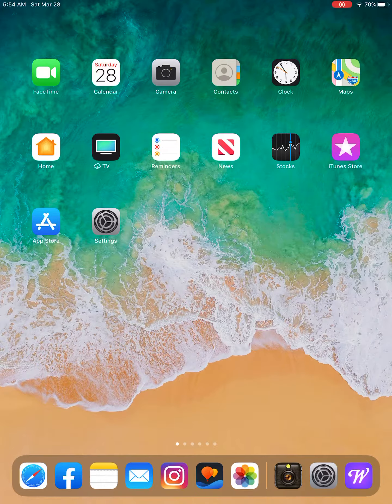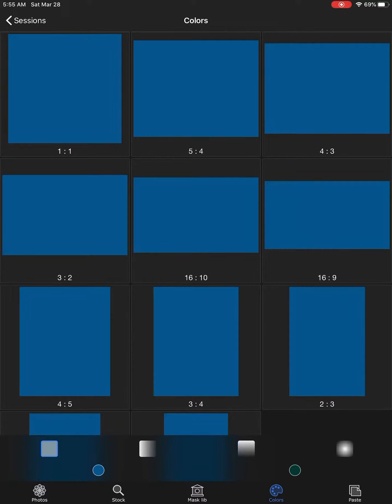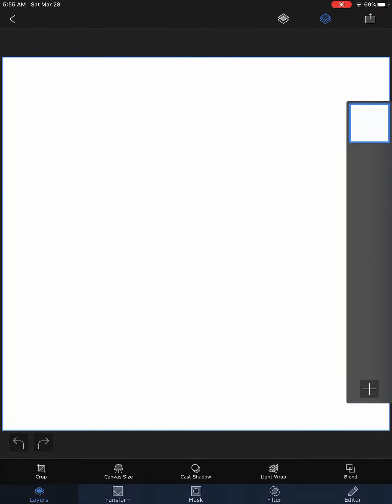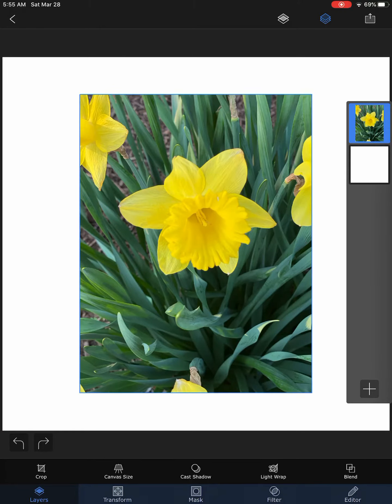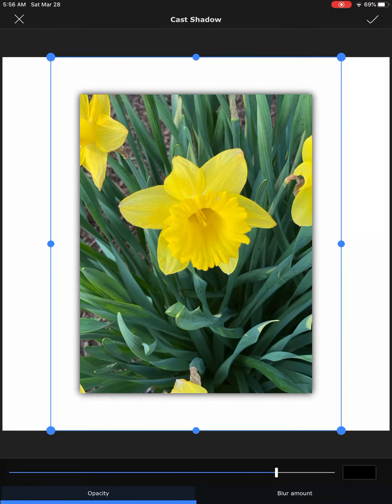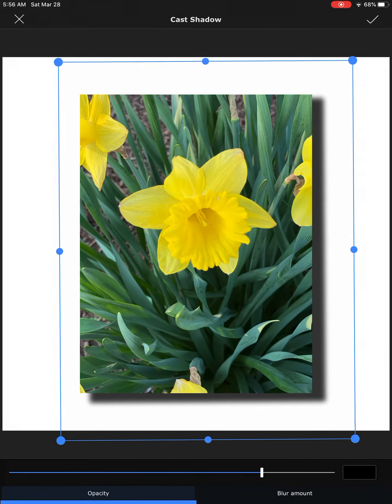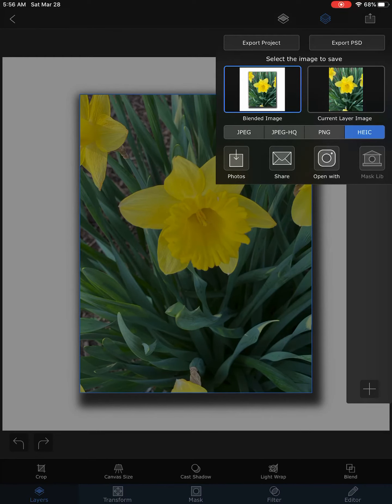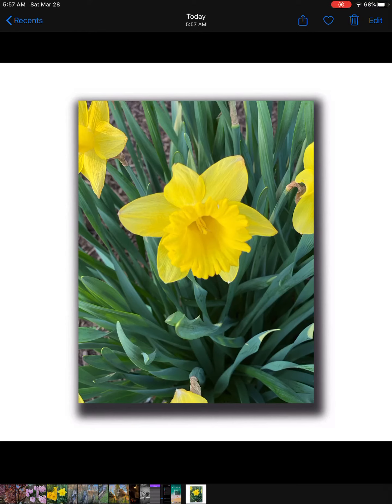Basic - Creating a drop shadow for Instagram using SuperimposeX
How to show a “raised” rectangular photo with shadows on Instagram using SuperimposeX